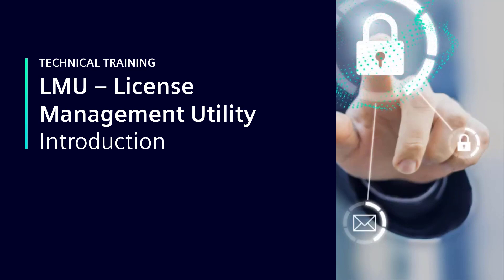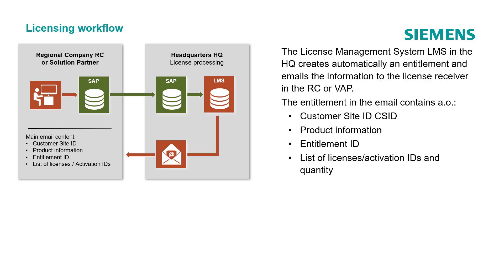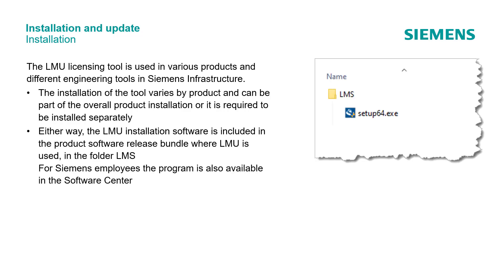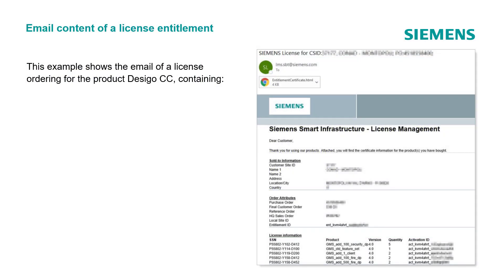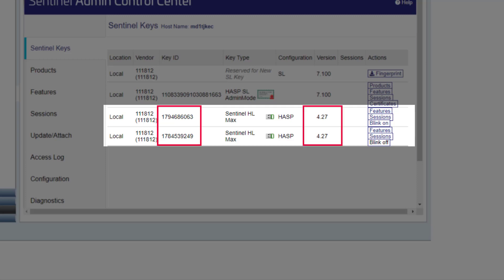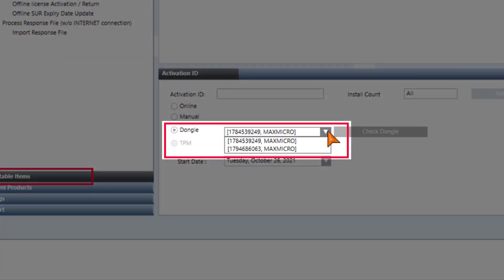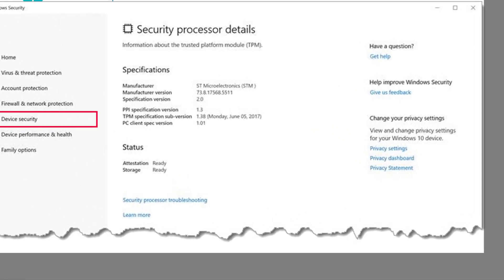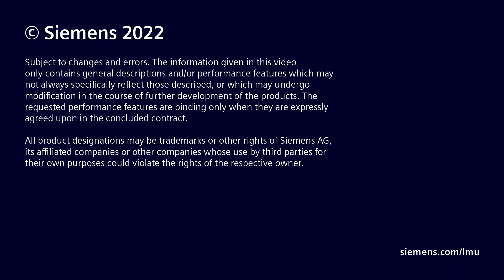LMU – License Management Utility – Introduction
00:00 Start
00:46 Licensing workflow
03:40 Installation and update
05:43 Email content of a license entitlement
07:16 Dongles and Trusted Platform Module TPM
11:19 Virtual environments
12:53 Help documentation
13:26 What is new in V2.3